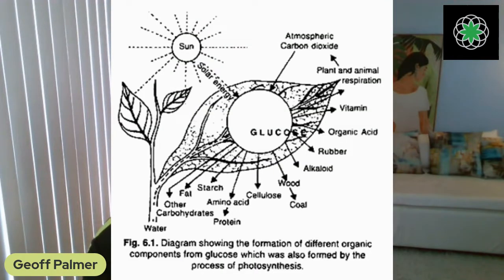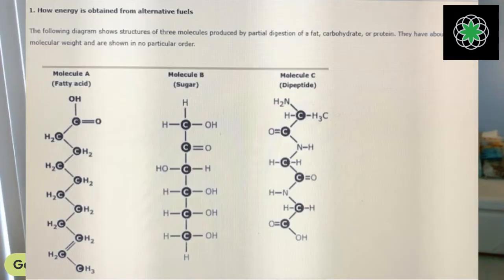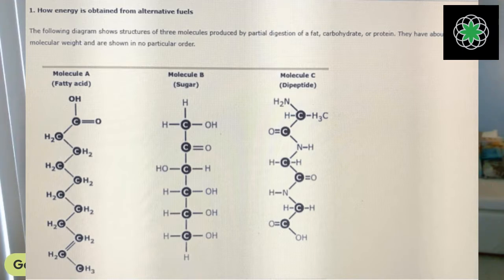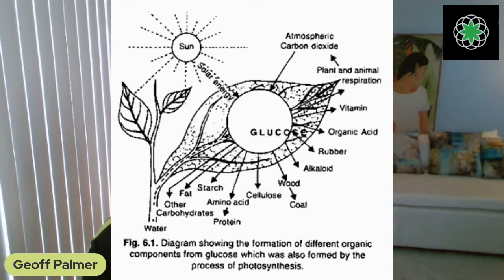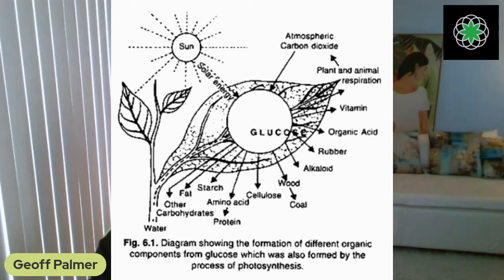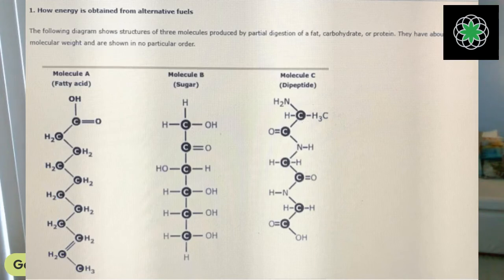CM Live! The 5 Elements of Fitness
Learn how you can incorporate the 5 Natural Elements into your Fitness regimen.

OUR MISSION
To create premium supplements using only the best plant-based ingredients, comprehensively formulated to work with your body to produce the best results, naturally.